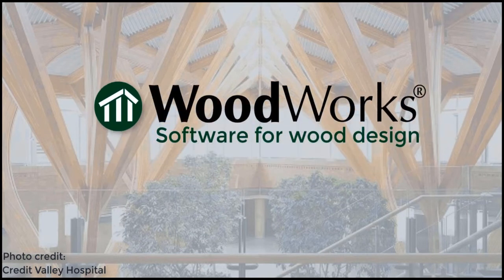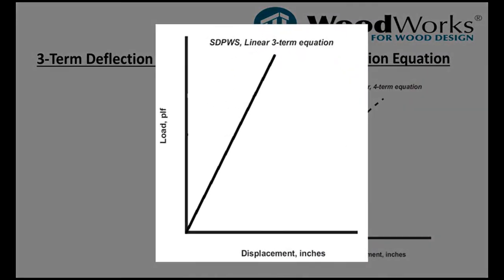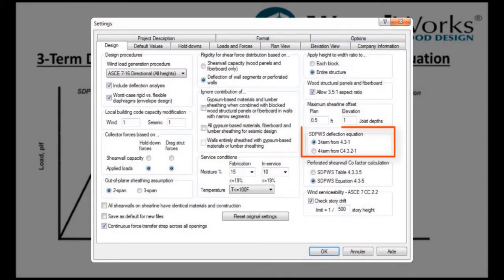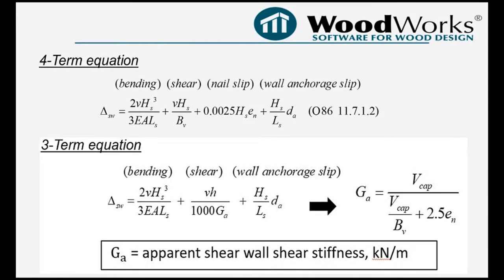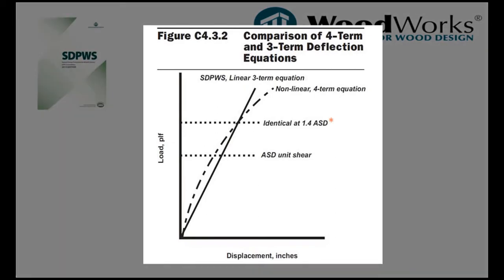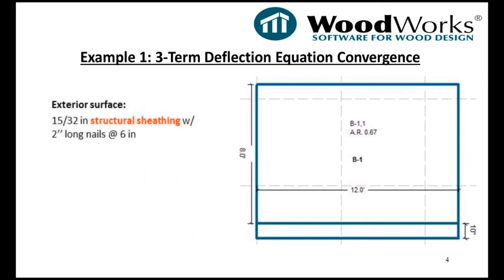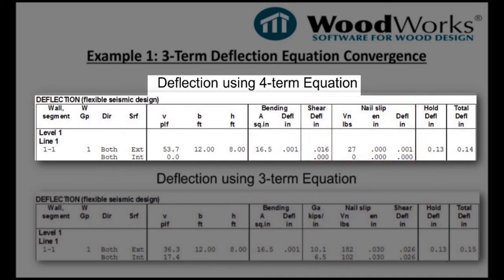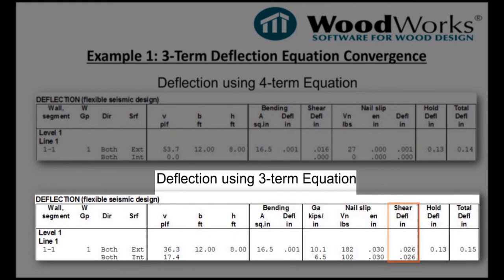🇺🇸 Video 4.1 (Shearwalls US) - 3-term vs. 4-term Deflection Equation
💻  WoodWorks® Shearwalls

1. [0:46]: Difference between "3-term from 4.3-1 vs. 4-term C.3.2.1" features
2. [1:19]: 4-term equation vs. 3-term equation (concept)
3. [2:38]: How the software works for the 4-term or 3-term equation